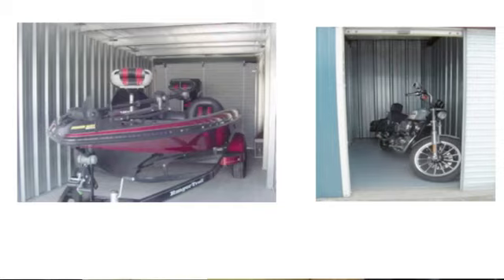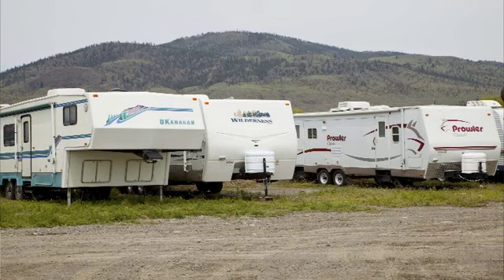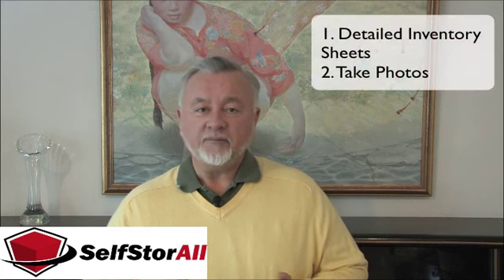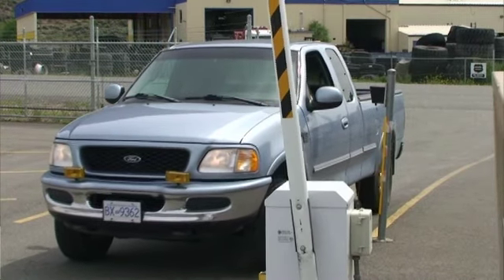Tips for Insuring Your Self Storage Items - Kamloops, BC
in Kamloops Spruce Grove and Edmonton. Self Storage &

Insuring Items Placed in Storage
Hello there again. This is Paul from SelfStorAll in Edmonton Alberta and Kamloops BC.   I wanted to share some ideas on insuring your items in storage. At SelfStorAll we take security very seriously and do our best to protect items you have put in care at our facility.
Whether boats or RVs, hobby items, sport equipment or just good old stuff -- loss of items in storage is thankfully rare. But like anywhere there are sometime acts of nature like a wind storm or damage from smoke in some other area.

Our facility takes many steps to minimize risks.
• We have high quality secure fencing
• Resident managers live on site 24/7
• Many  video cameras
• Lots of night lighting
• Regular fire Department inspection

If you use a self-storage facility you might be surprised to learn that your personal contents are not insured by the facility for loss or damage. Most Homeowner or Tenant insurance policies do not provide adequate coverage for your contents while in storage. In fact, most policies only provide coverage for 30 days.  Home owner policies often have high deductible limits which may be too high for your storage items. So it is important to check with your homeowner or renters policy. Do not assume you are covered but check.
Boats, cars and RVs are a special case. When stored at a self storage facility they will normally not be covered by your homeowner's policy. These policies typically exclude all vehicles and boats. If it is a car truck or RV you can have it covered under a vehicle policy. However special off-road storage insurance may be less expensive. Boats have similar options.
Most renters' insurance policies are great they will usually cover any items you put into storage. However it is important to call your broker and double check if there are special limits or rules.
After all you are probably paying about $100 a month to store items that are valuable to you. You should seriously look into spending a few more dollars to cover any loss.
We can help you in several ways.
First:  As a courtesy we can provide you with inventory sheets to record your items and use with your insurer. You should consider taking photos of special or rare items.
Second:  High class facilities like ours are recognized as lower risk and this will normally get you lower insurance rates
Third:  We can introduce a local broker to you who arranges Contents Insurance for as long as you use your storage unit. It is easy, convenient and low cost.
We hope you find this useful. At SelfStorAll we will continue to do our best to provide a safe and secure facility for your possessions. Wherever you choose to store do take a few minutes to check that your precious items, sport equipment and vehicles are properly insured as needed.

We have several other how to videos on this Channel - they are for all consumers not just our renters or prospects.